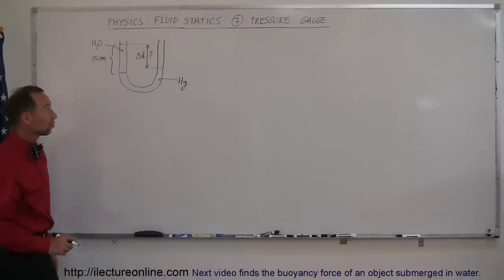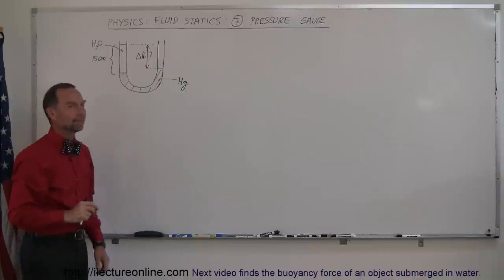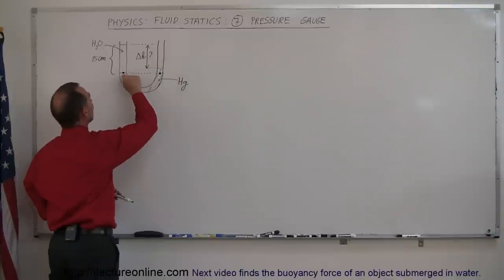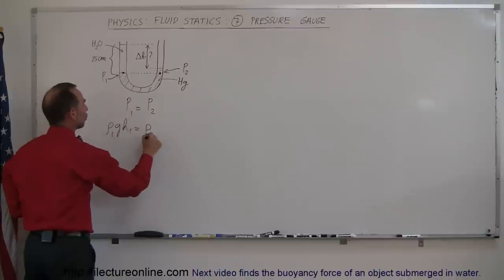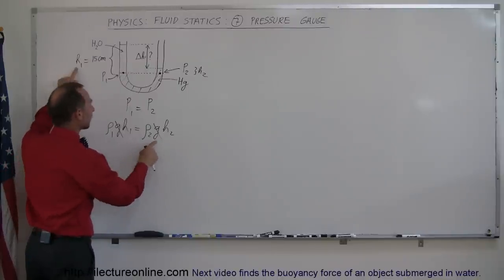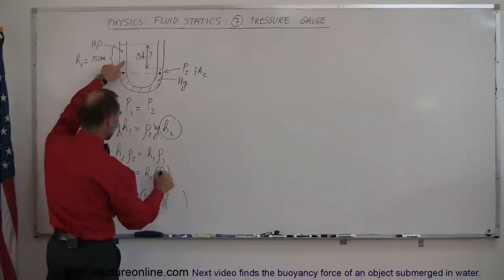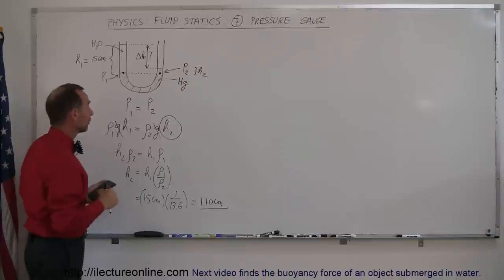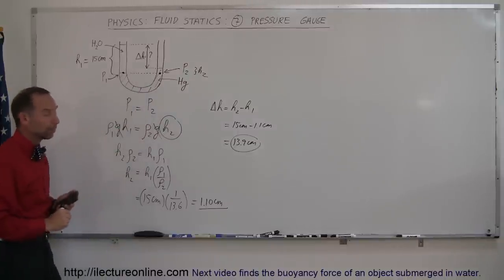Physics 33 - Fluid Statics (7 of 10) Pressure Gauge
In this video I will show you how to find the change in height of a pressure gauge.